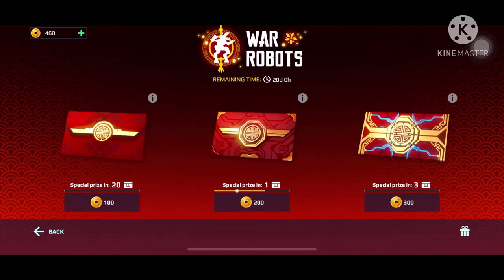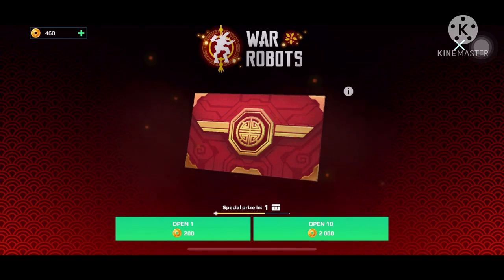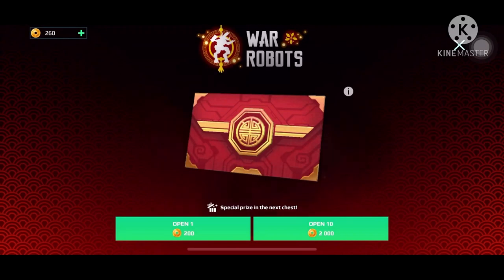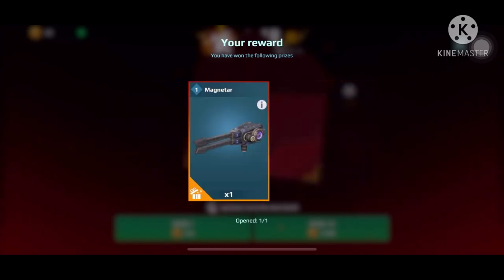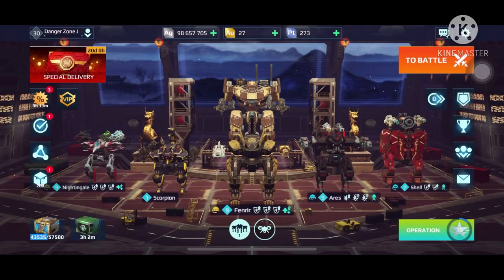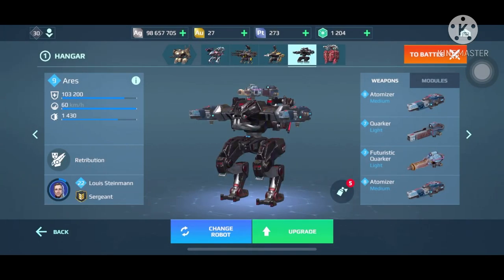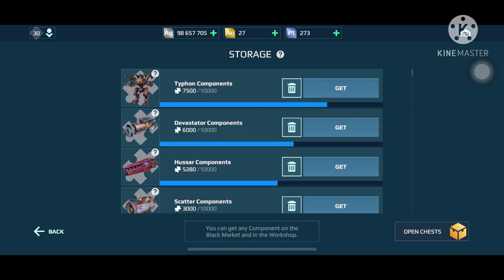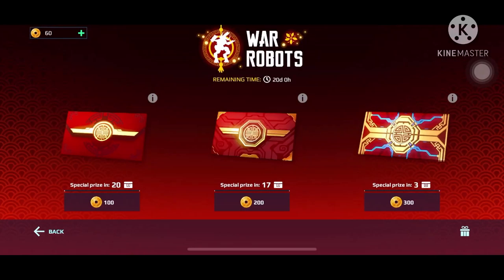SPECIAL PRIZE TIME 🎁 | DOUBLE OPENING | MY SIXTH ENVELOPE OPENING | War Robots